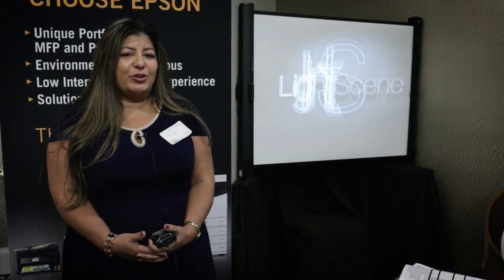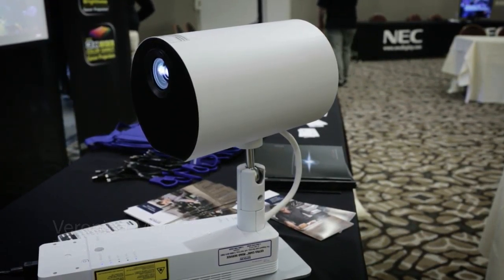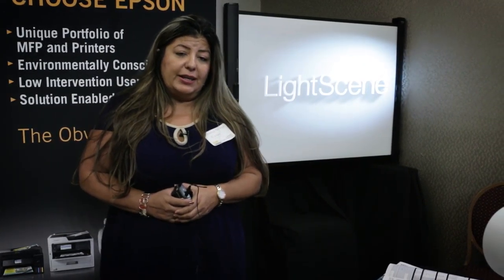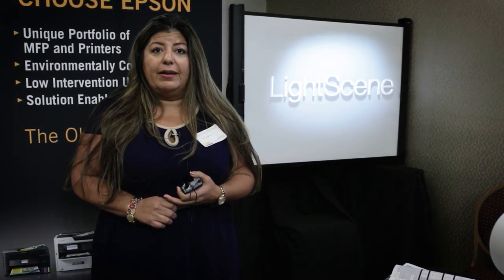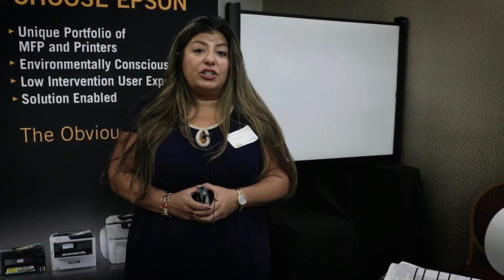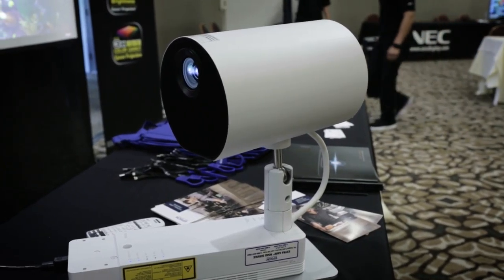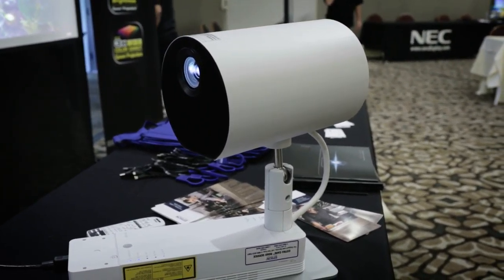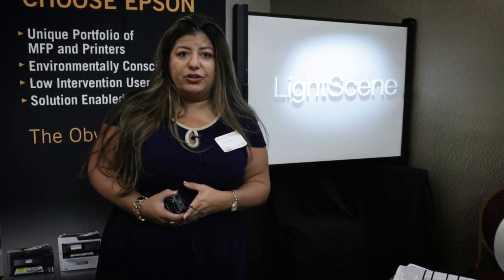Epson at CIS2018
This is a product presentation recorded at the Casino Innovation Showcase 2018.